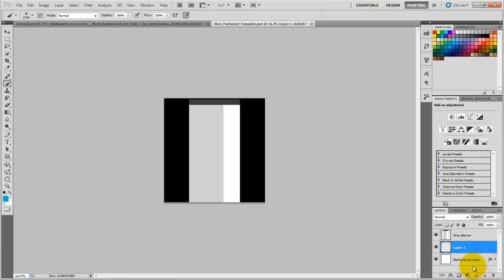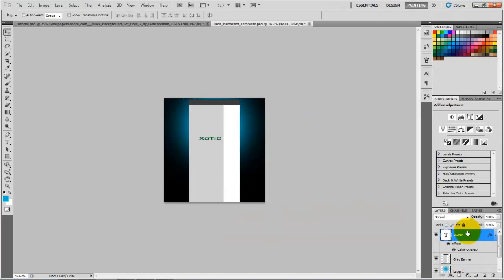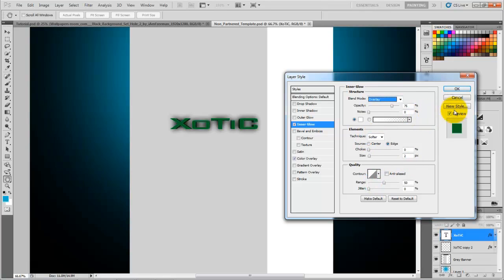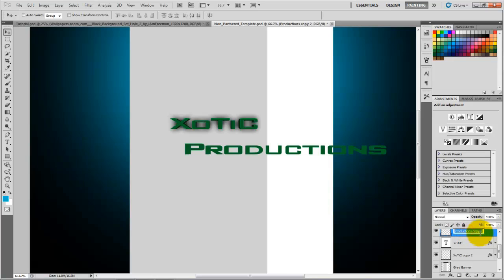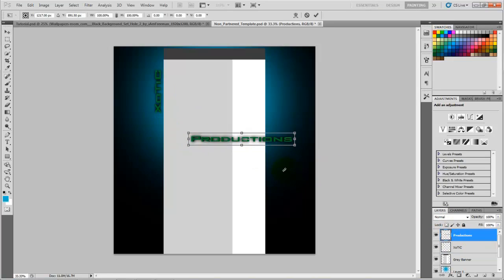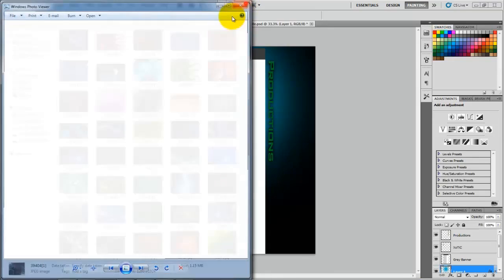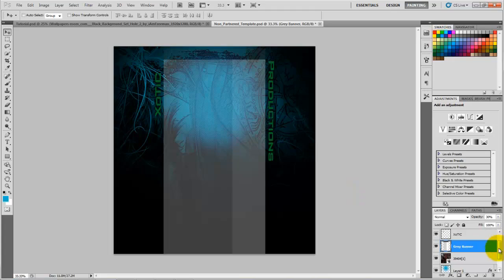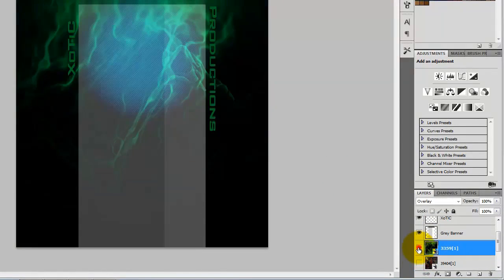Youtube Backgound Layout Photoshop Tutorial by XoTiC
Hey guys this is a fairly basic tutorial on how to make a youtube background tutorial.

Now im sorry for my voice the mic I had to use in the end was crap. I will be getting a new one real soon.

Now i mentioned ChromeDesigns in this Tutorial because they helped me to get where I am now so go check out there Channel they know what they do :